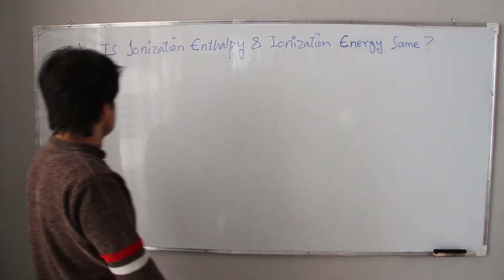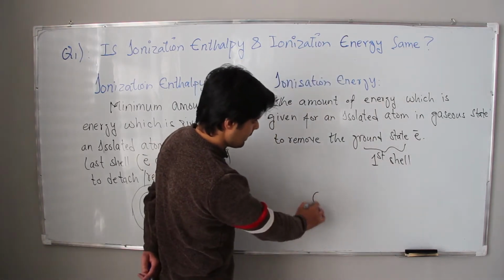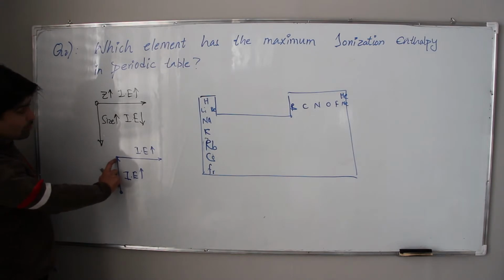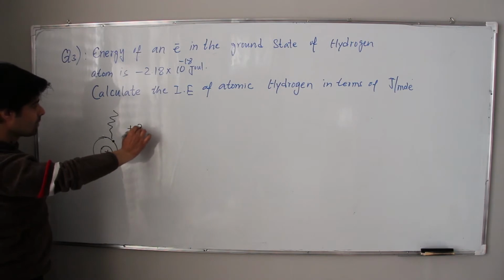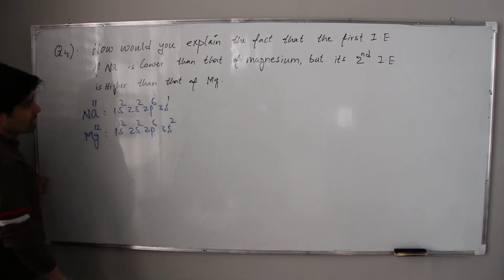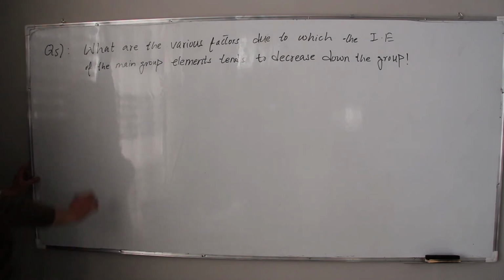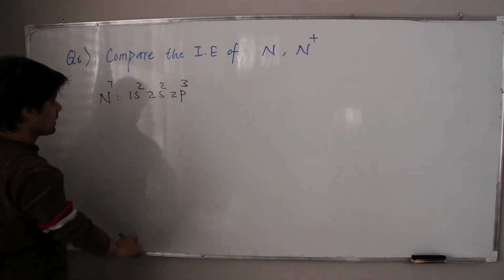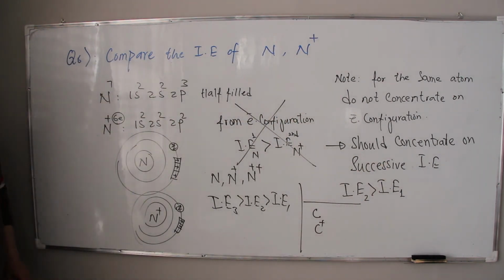chemistry ionisation examples Class 11